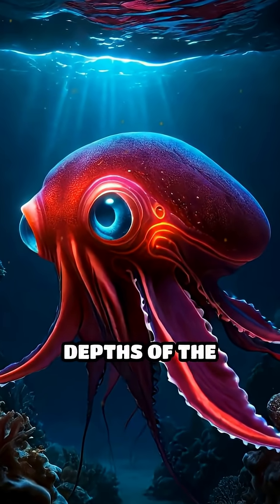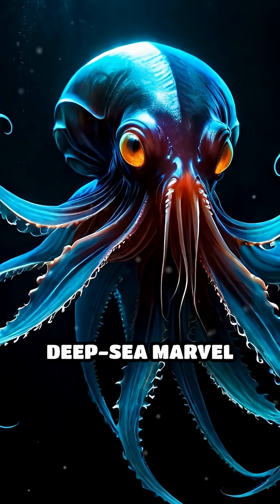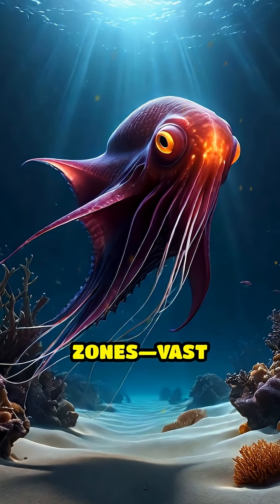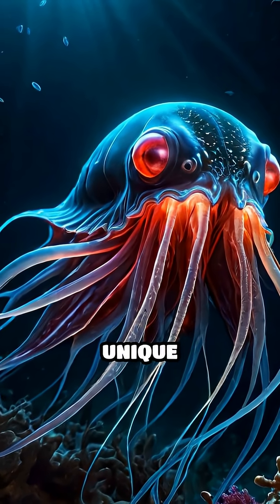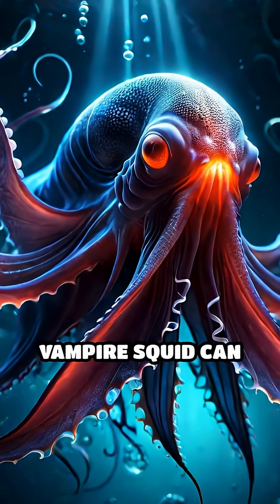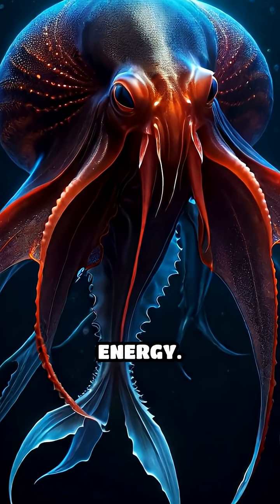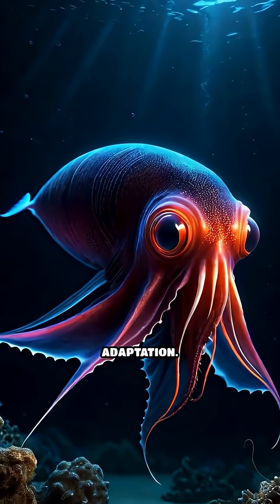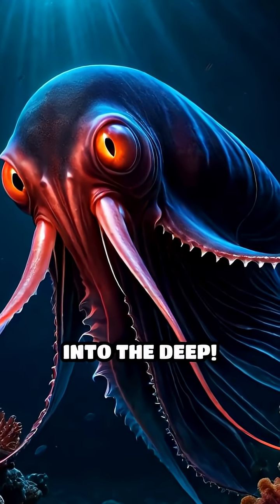Vampire Squids: Masters of Deep Sea Survival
Vampire squids thrive where almost nothing else can—deep in the ocean's darkest, most oxygen-starved waters.